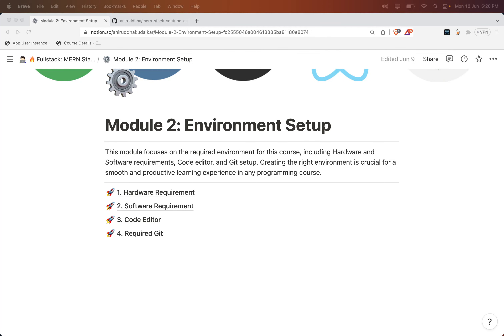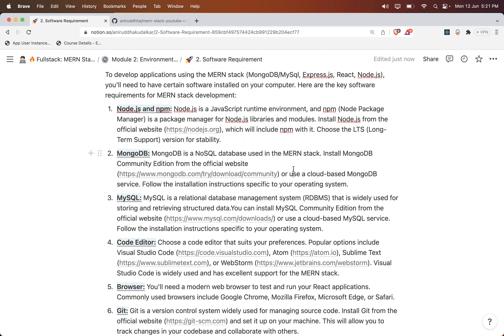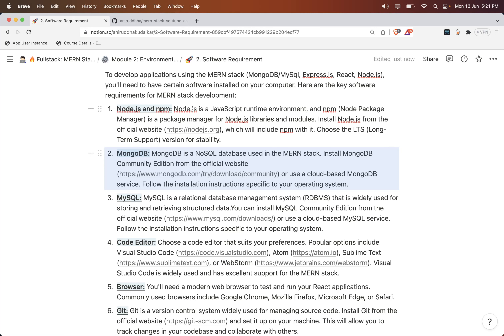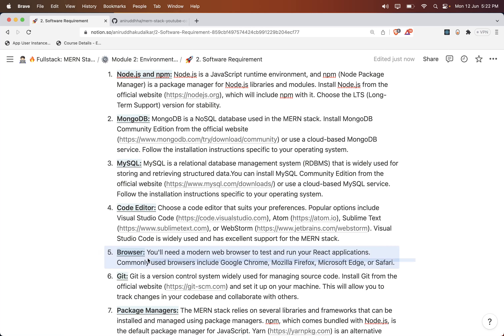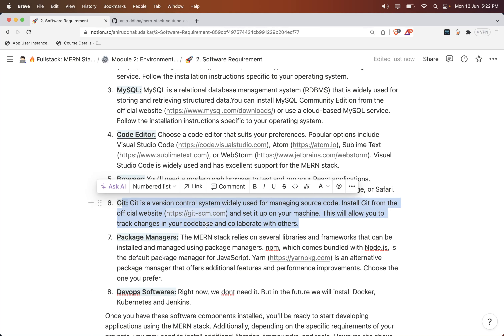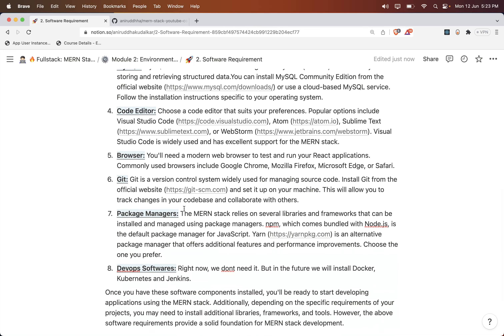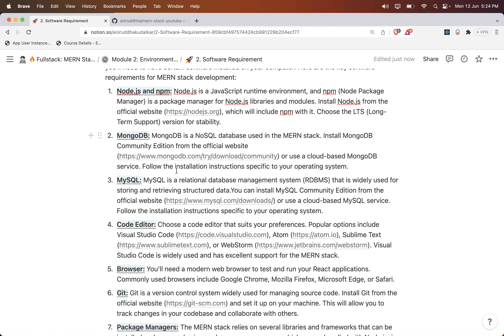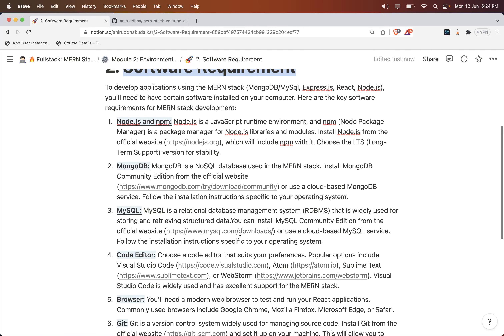Software Requirements - MERN Stack Full Course Playlist - 010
Welcome to our enlightening video where we unveil the critical software requirements essential for a seamless completion of your course. Join us as we explore the necessary software tools and applications that will optimize your learning experience. From operating systems and web browsers to programming languages and frameworks, we cover it all. Discover the recommended software versions and configurations that ensure compatibility with the course materials and assignments. We'll also provide insights into must-have software for code editing, debugging, and collaboration. Don't let software limitations hinder your progress – tune in to this video and equip yourself with the right software arsenal for a successful course completion.

reactjs
react full stack
reactjs tutorial

express js
express js tutorial
express.js project

sql
sql tutorial for beginners
sql queries
sql project